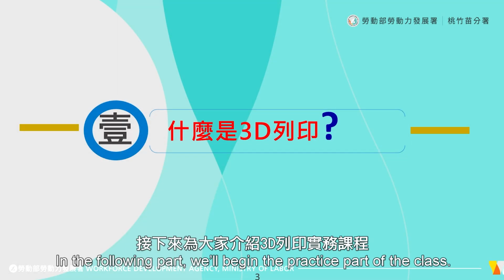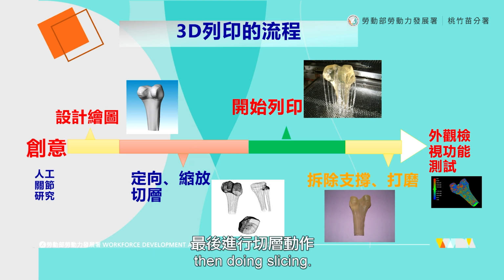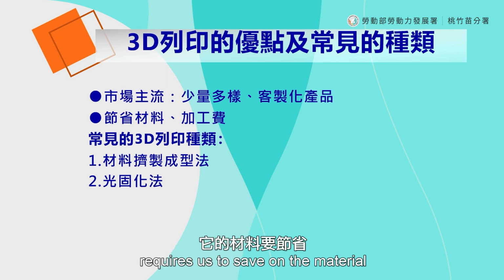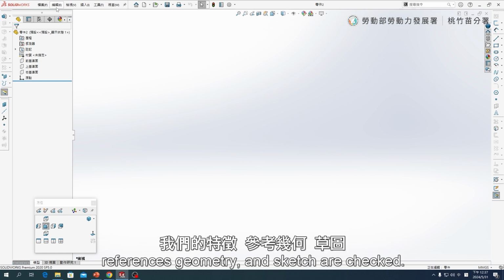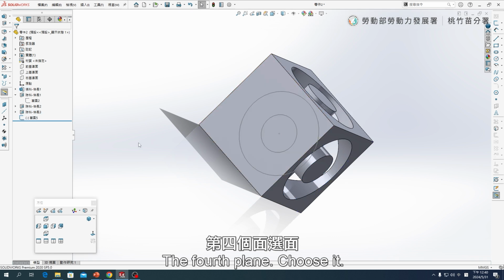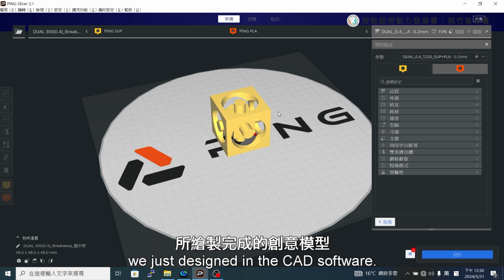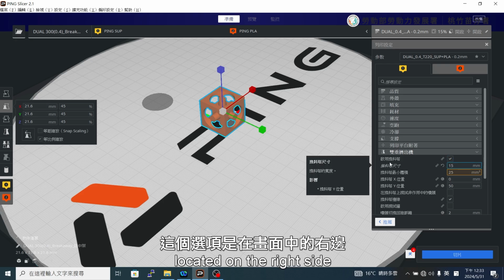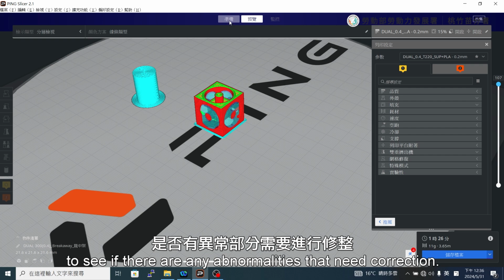【Online Courses'24】Applications and Practical Operations of 3D Printers